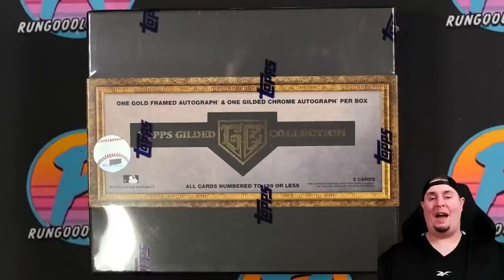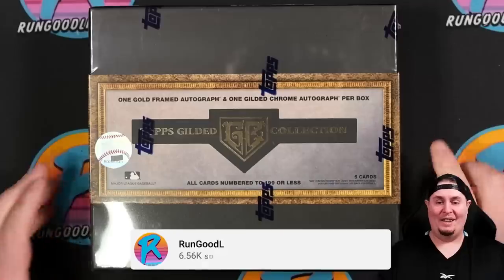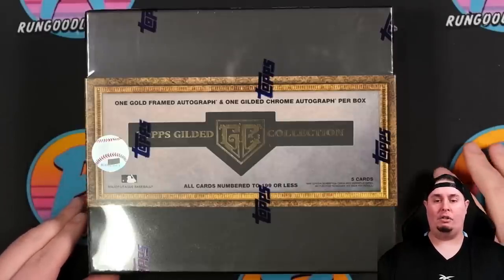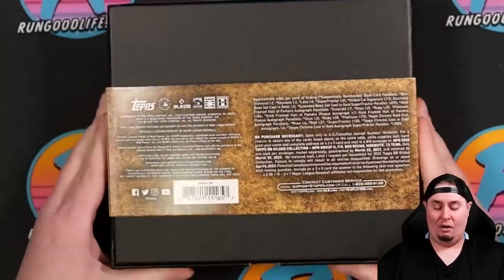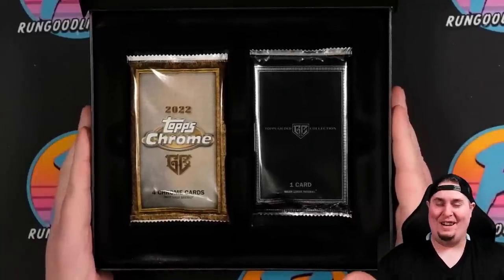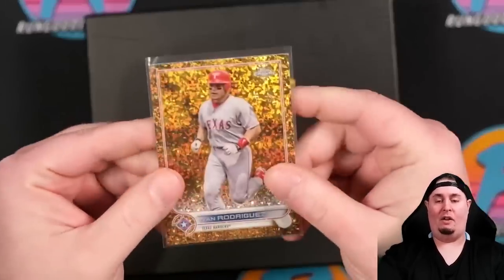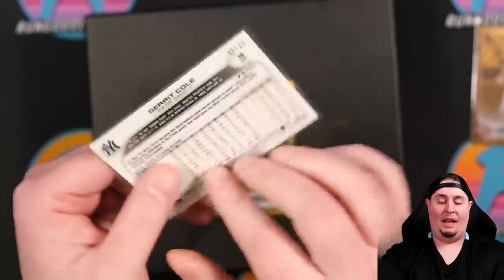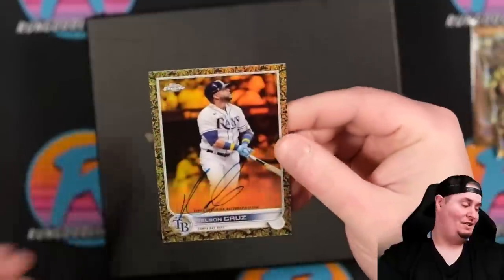GILDED OR FOOL'S GOLD?! | 2022 Topps Gilded Collection Review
Today we're looking at Topp's latest baseball release 2022 Topps Gilded Collection. These $400 boxes come with only FIVE cards including two autographs. With a questionable autograph checklist and all cards numbered to 199 or less, is this one GILDED, or just Fool's Gold?